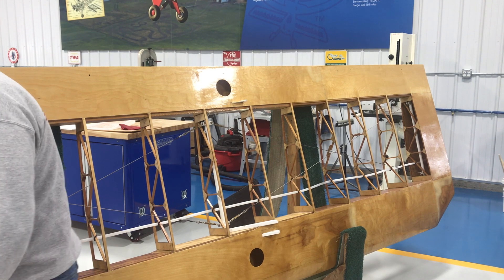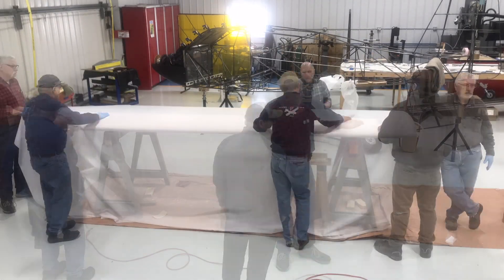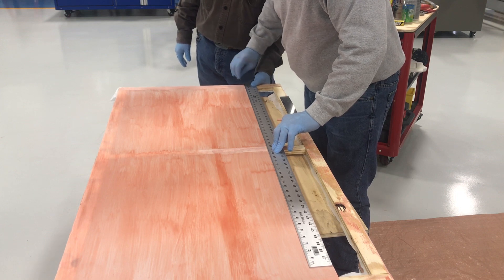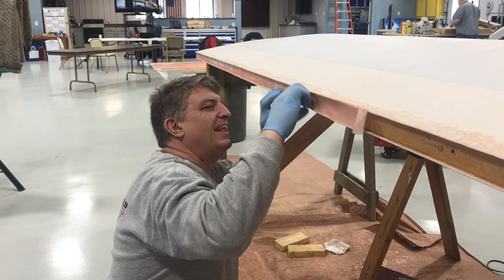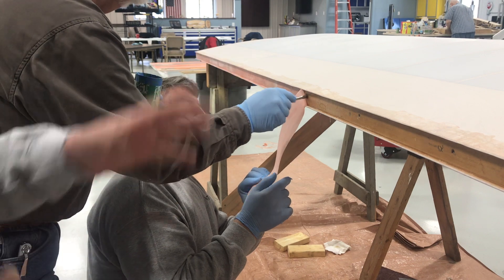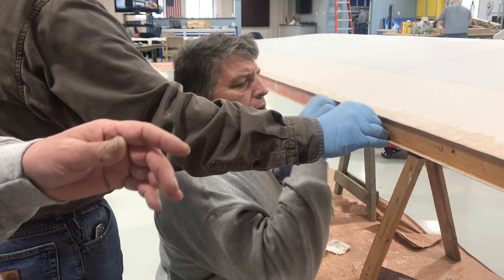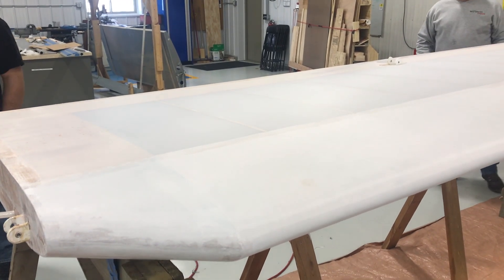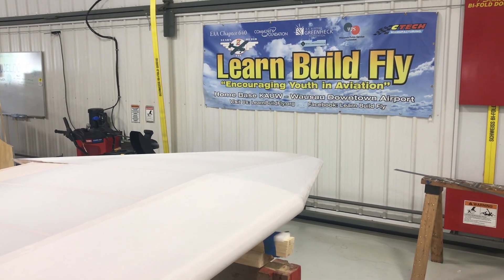Wing Covering #1 Episode 3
Poly Fiber Wing covering of our Wittman Legacy Wing.  Learn Build Fly is a non-profit 501 C3 organization dedicated to promoting and encouraging recreational aviation and education through all ages. Members ranging from twelve to eighty have contributed their time, effort and enthusiasm to bring our project to life. With a lot of work and learning, the different pieces of steel tubing, wood and fabric you see in the build hangar will soon become a fully functioning aircraft. Join us on Tuesday nights and watch as an airplane comes to life...all with YOUR help!